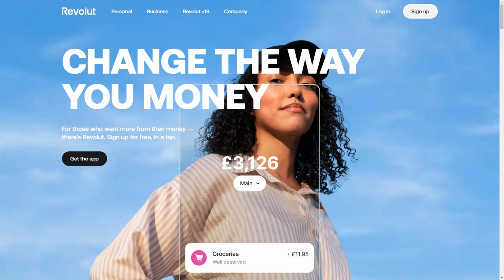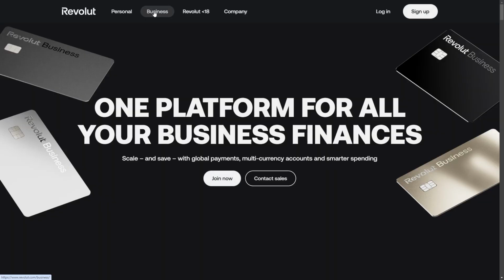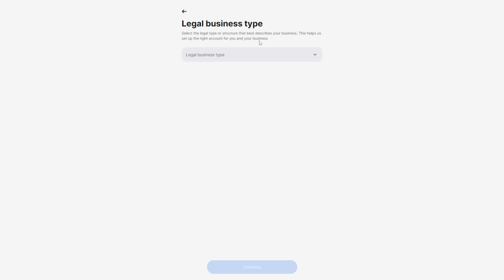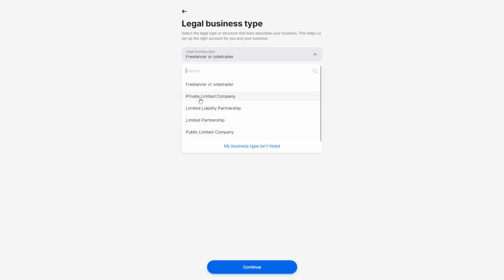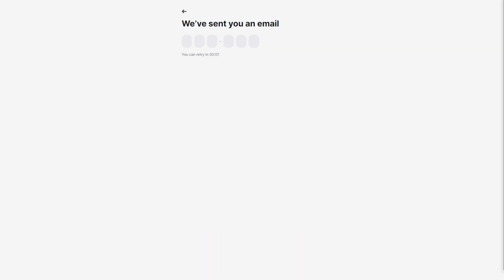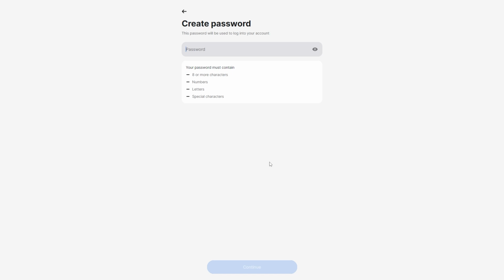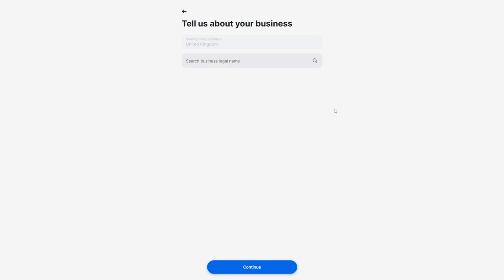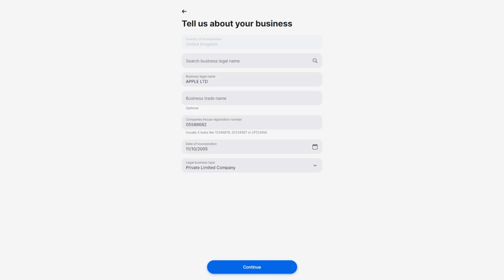How To Create Revolut Business Account | Open Revolut Business Account (2025)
In today's video i will cover how to create revolut business account. To create revolut business account, you can follow along to this video as i show you the full step by step process of making your revolut business account. If you need to know how to open revolut business account this video also covers that and you can follow along and get your business account opened with revolut in just 2 minutes!